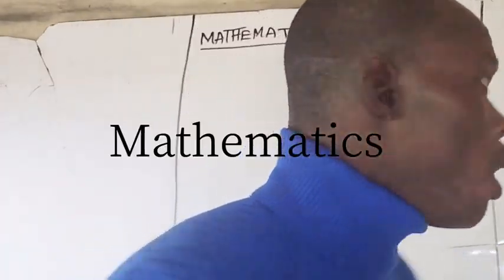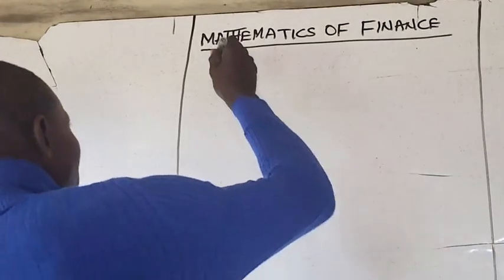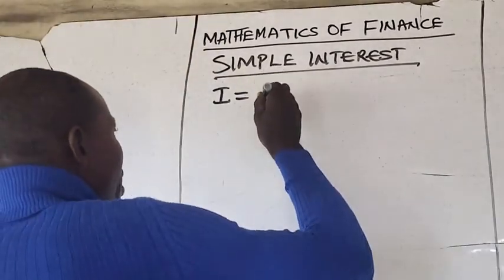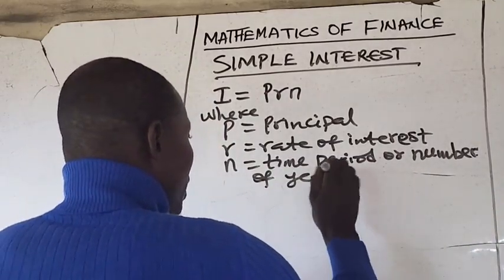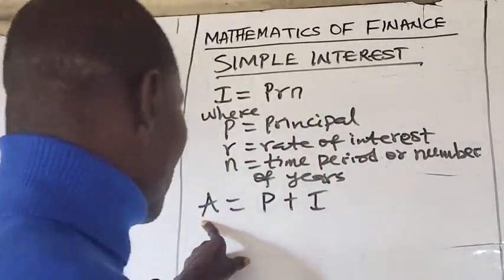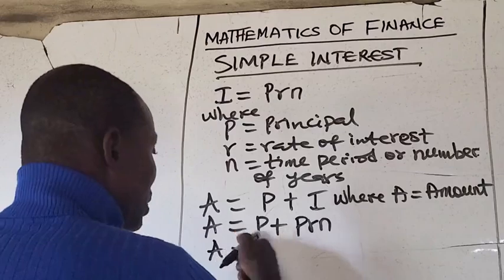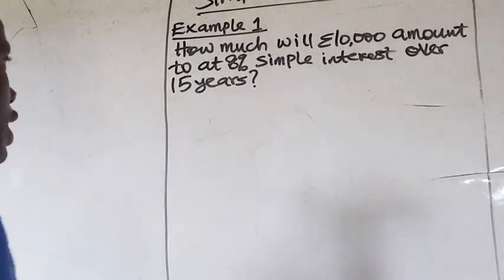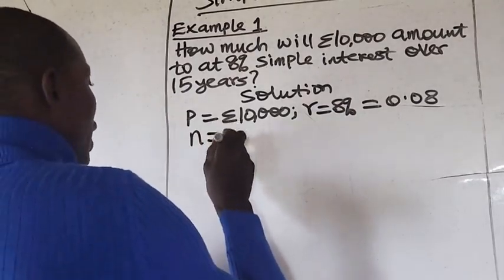Mathematics of Finance (Simple Interest) ICAN/ACCA/ATS/CIMA/ FM/QA/SFM/Maths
This Video explains Mathematics of Finance ( Simple Interest)  for ICAN,ACCA,ATS,CIMA,CPA, CFA,ICAG,ZICA - QA/FM/SFM/Maths